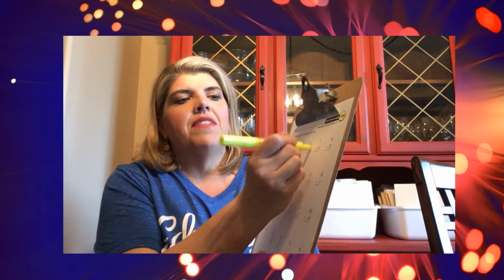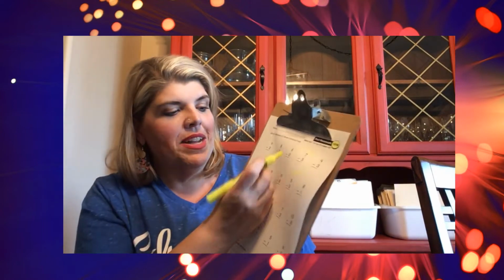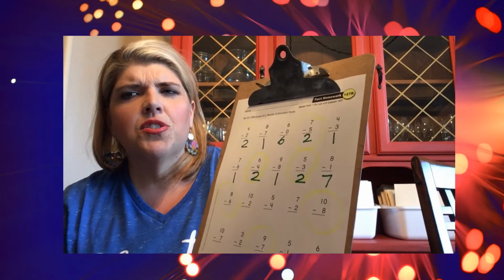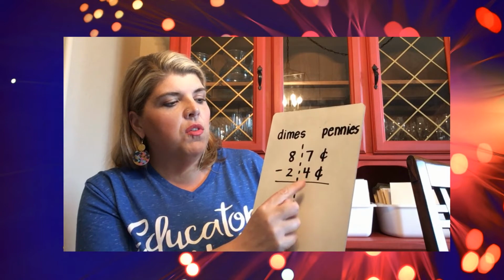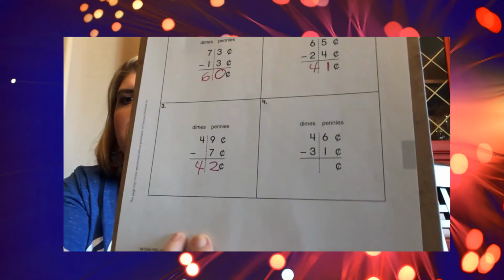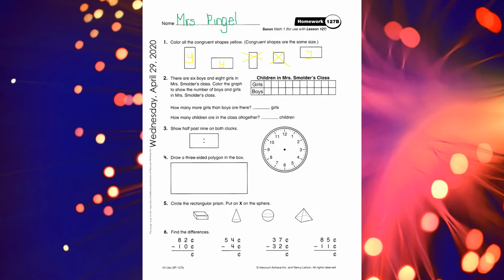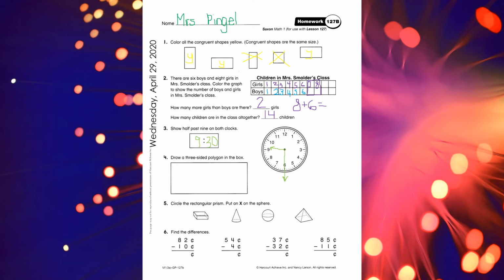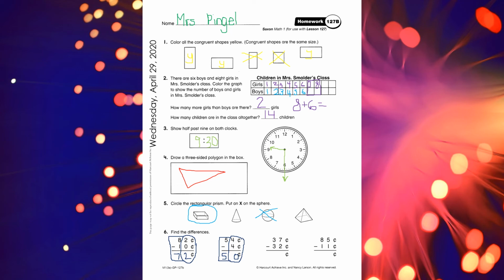Wednesday 4/29 Saxon Math lesson